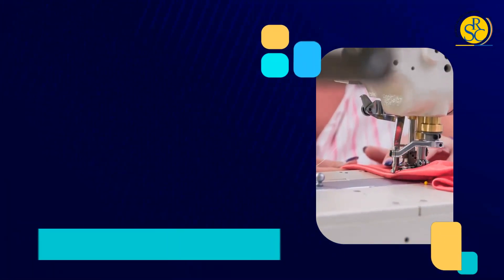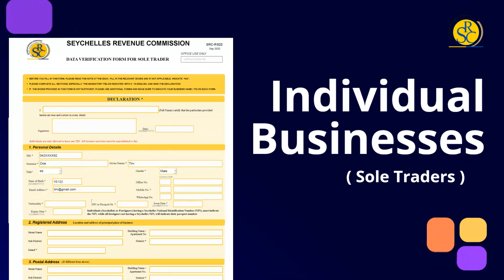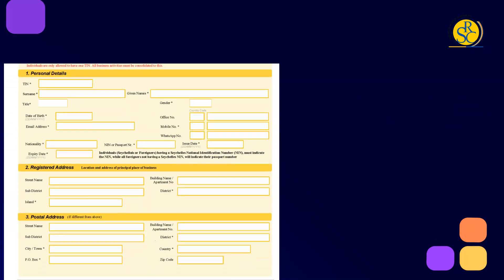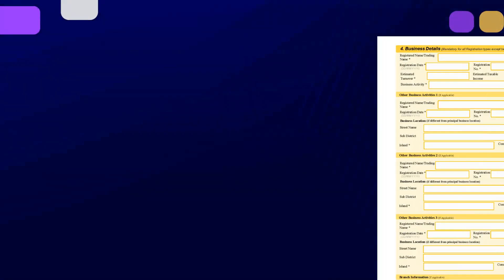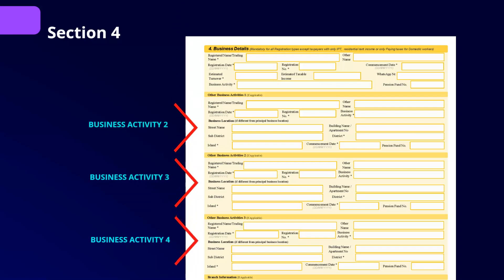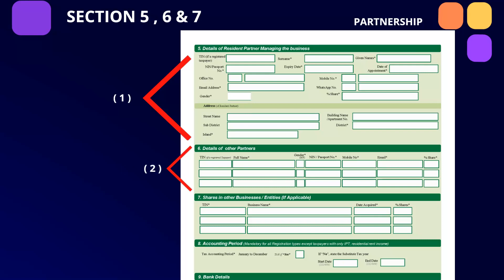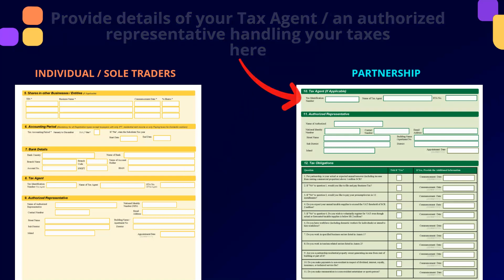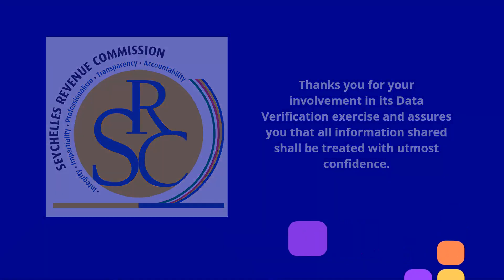DATA VERIFICATION FOR INDIVIDUALS AND PARTNERSHIP - SRC - OCTOBER 2022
Is your business registered with the Seychelles Revenue Commission?

If yes, the Seychelles Revenue Commission is seeking your support to update its upcoming Tax Management System by encouraging by encouraging you to share your latest information with the organization.

To facilitate this process, SRC will soon be circulating an email holding three different 'Data Verification Forms; in yellow colour for sole trader/individual, green for partnership and blue for company to businesses already registered with the organization.

Upon receipt of the email enclosed with the Data Verification Form, taxpayers are advised to amend, correct and complete any missing information relevant to their business category.

This video therefore provides the recipients of the form with a brief explanation on how to go about with completing the Data Verification Form applicable for businesses operating as an Individual / Sole Trader.